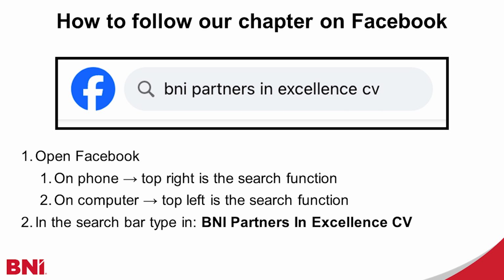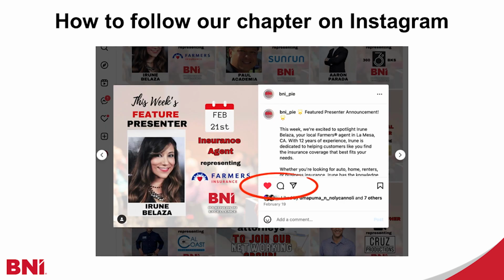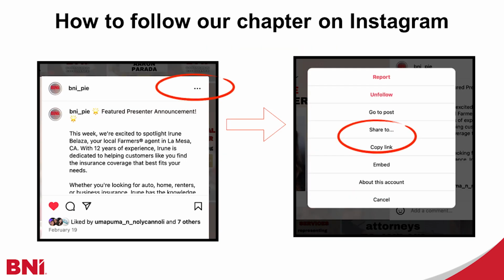Boosting Your Network Through Social Media | BNI Partners In Excellence Education Moment 03-06-2024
This Education Moment is about how to engage with our chapter Facebook and Instagram accounts.